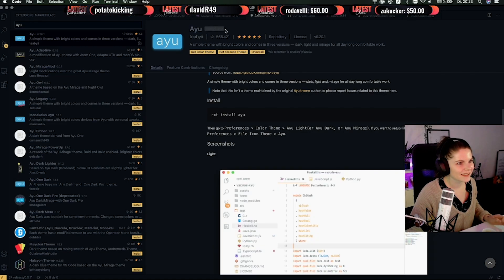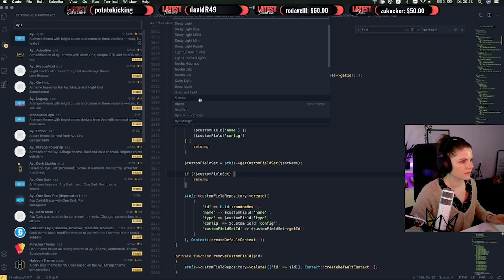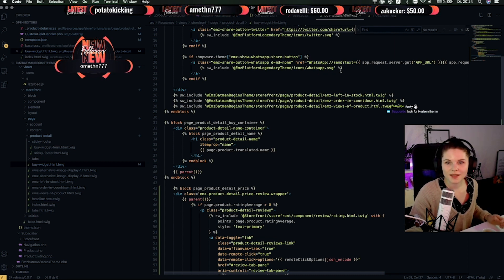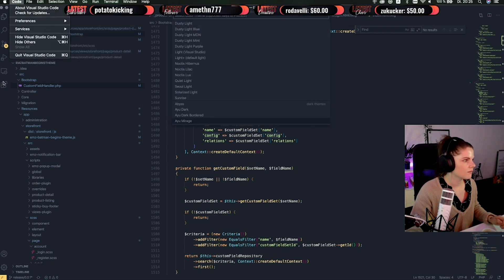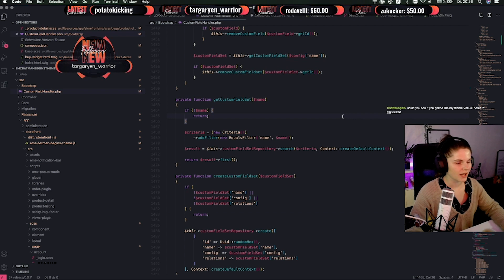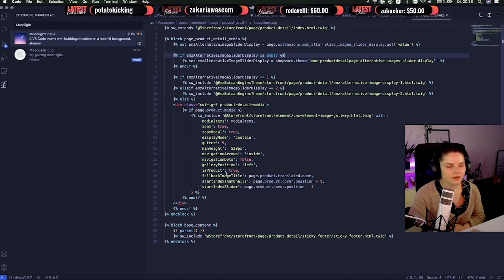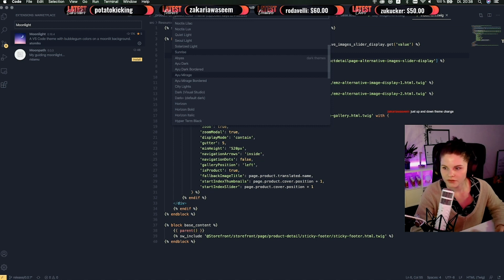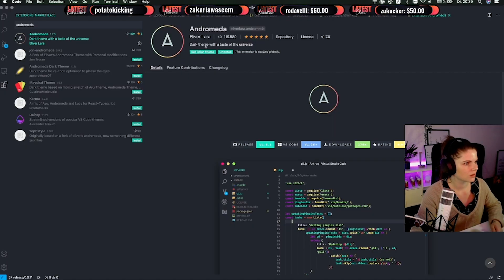Developer Stream | Rating your VSC Themes 😱💥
Werbung